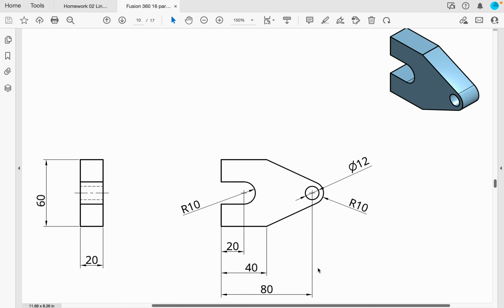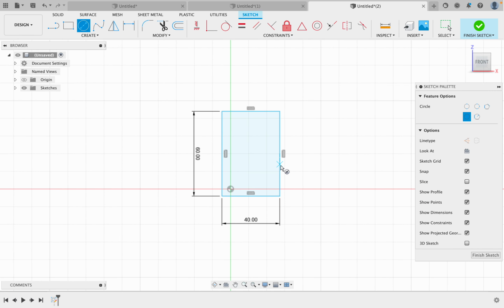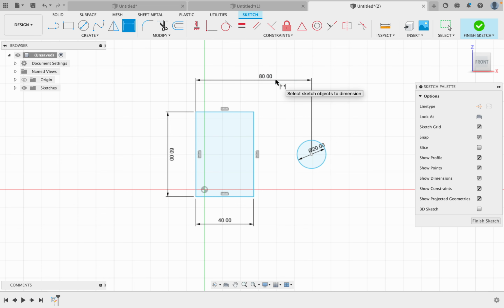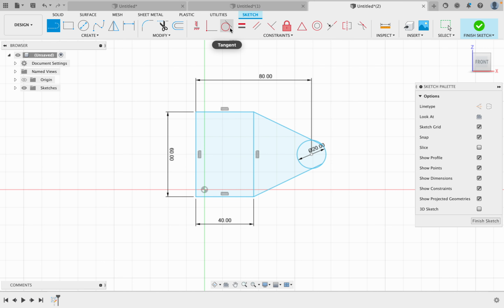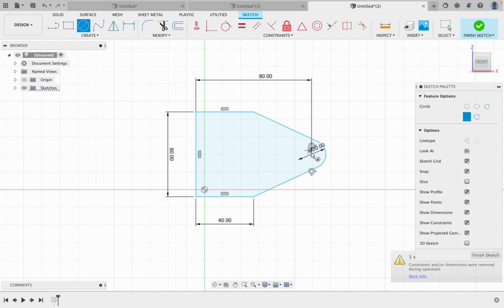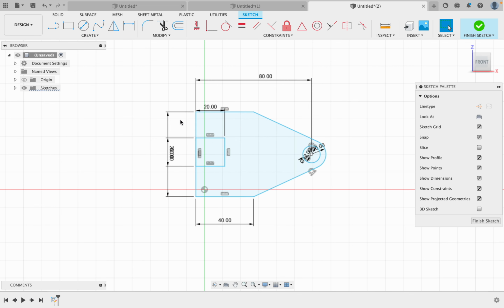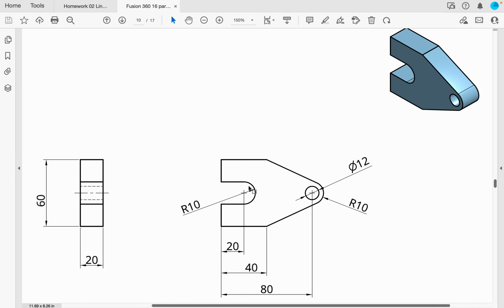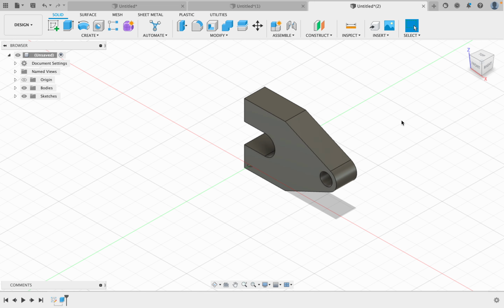NNease widget09 video tutorial